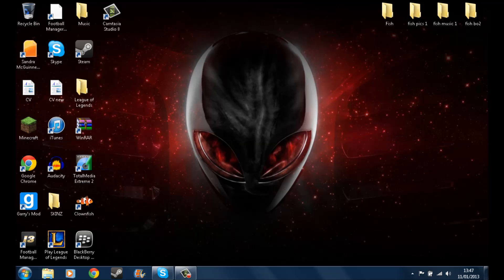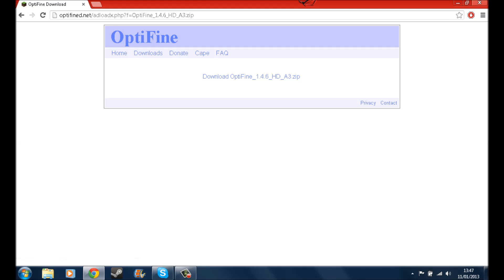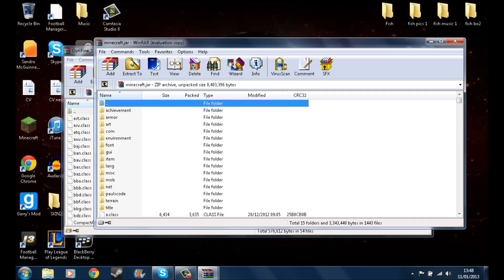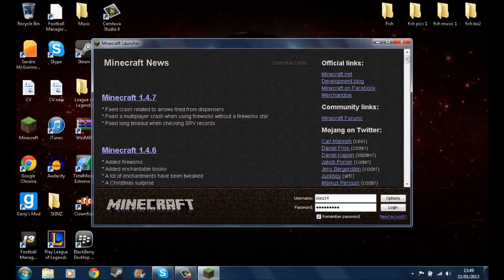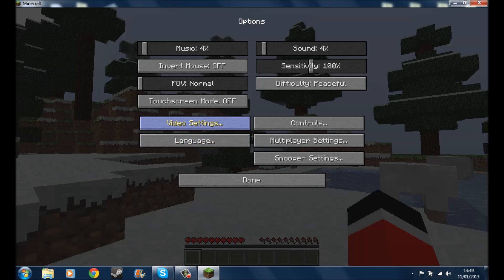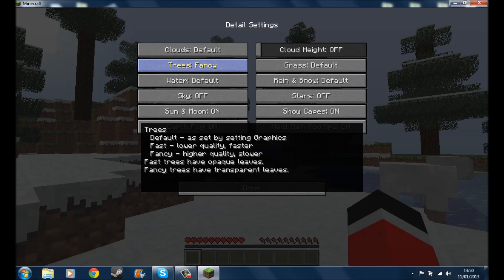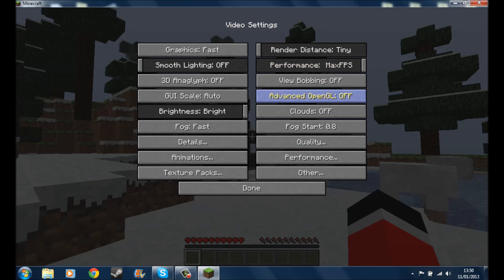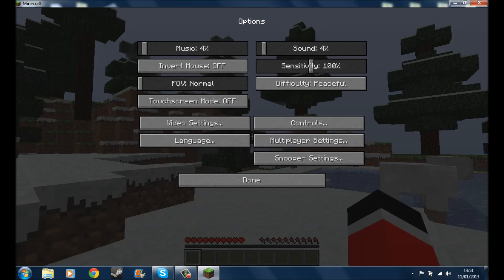How To Remove All Lag In Minecraft